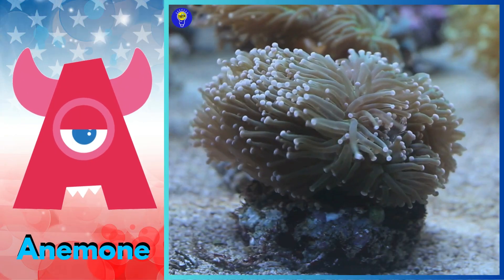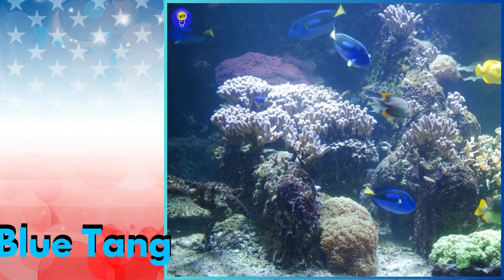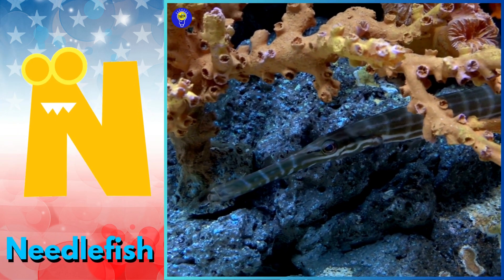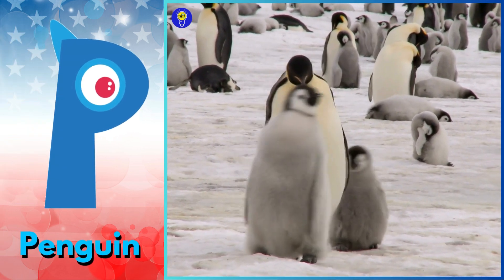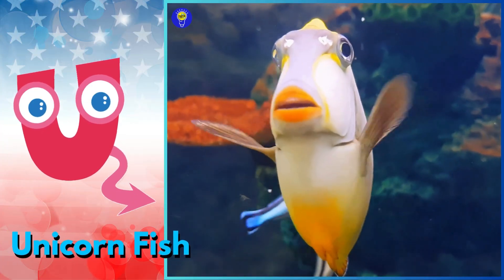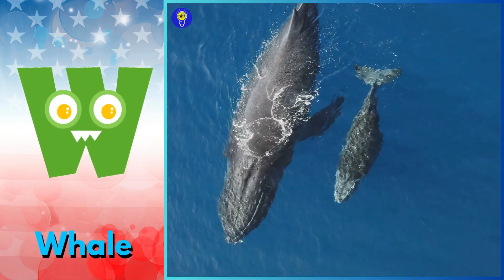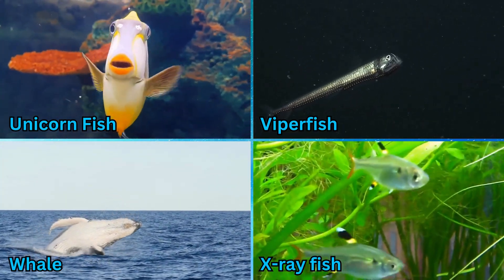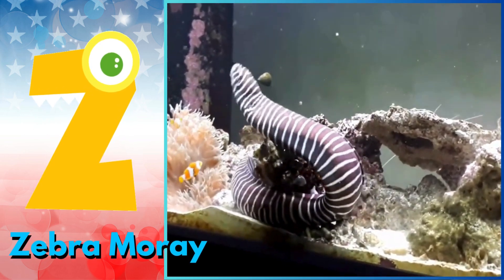ABC phonics animals | ABC Sea Animals song | English and Animals for Kids | Alphabets Kids Song